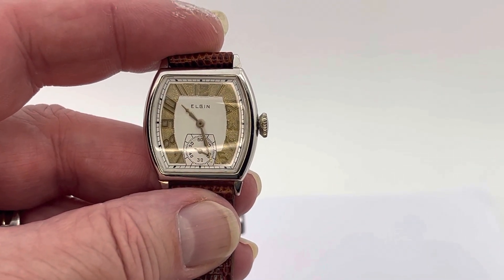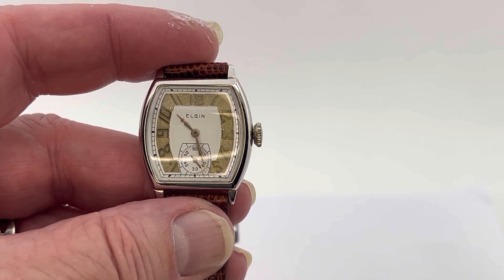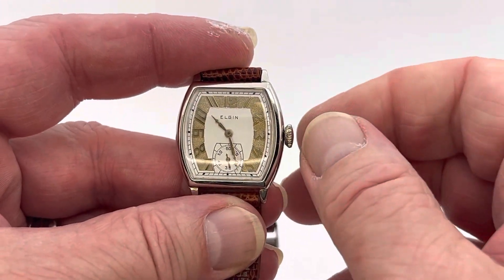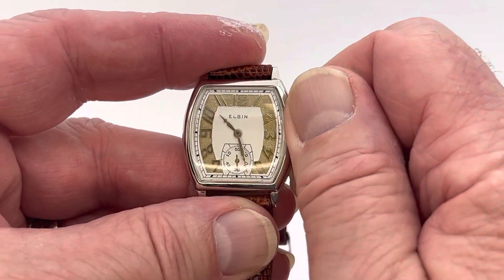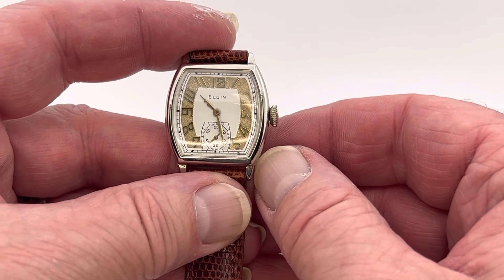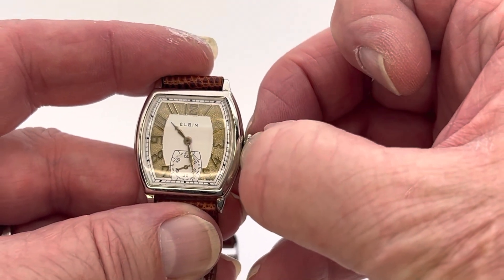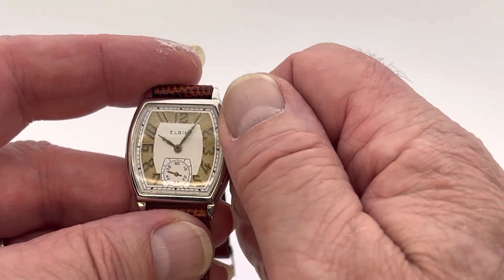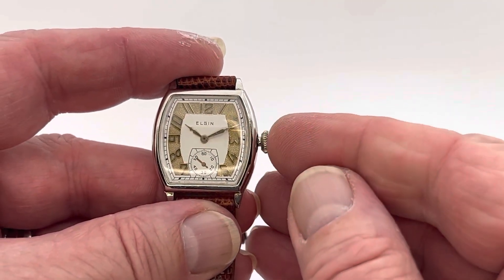May 29, 2023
14 Karat White Gold Elgin